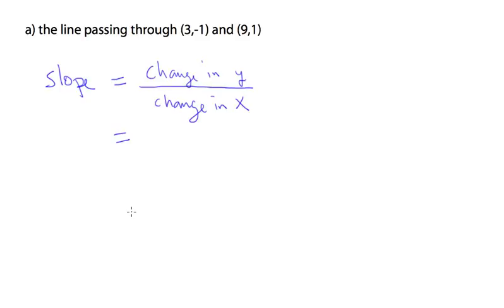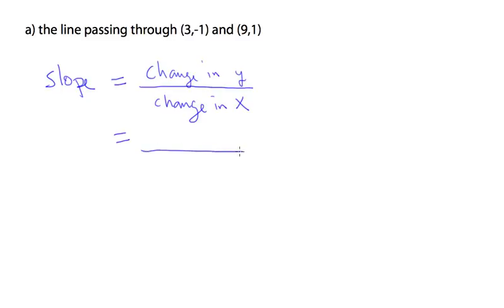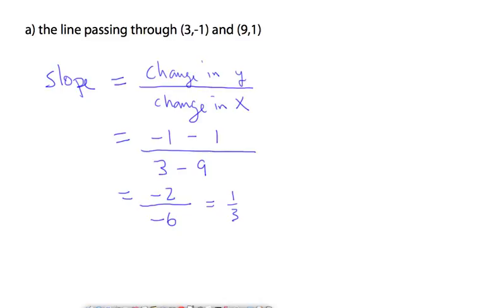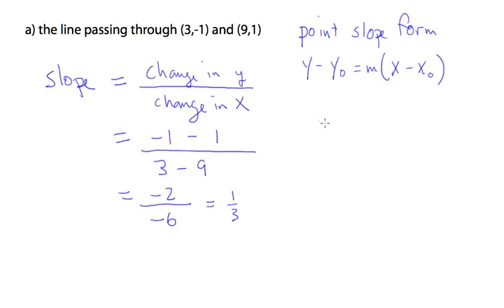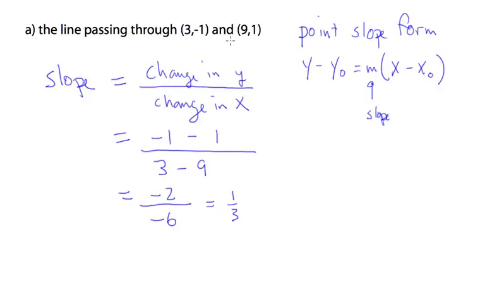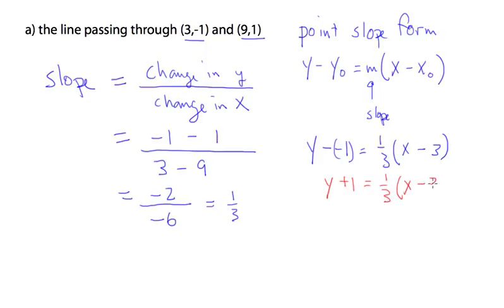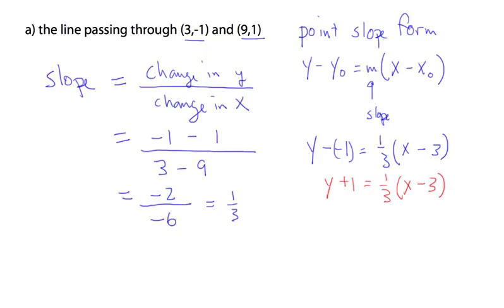CalcAB - 1.1.1 - Question 1a Solution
This involves writing an equation for a line passing through two points.